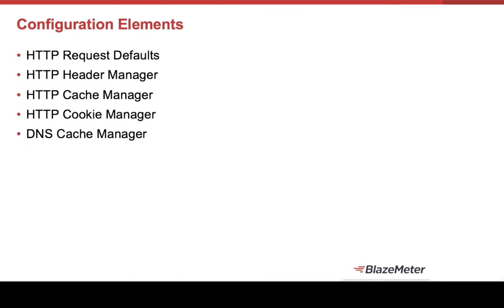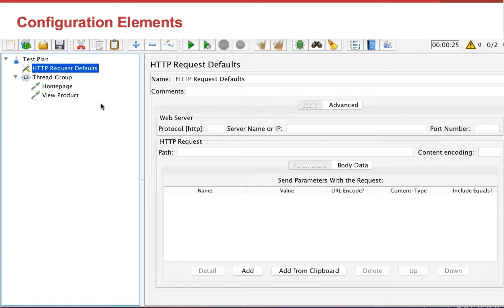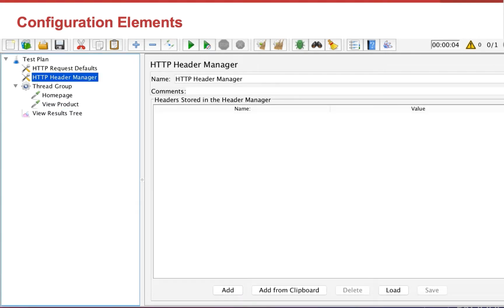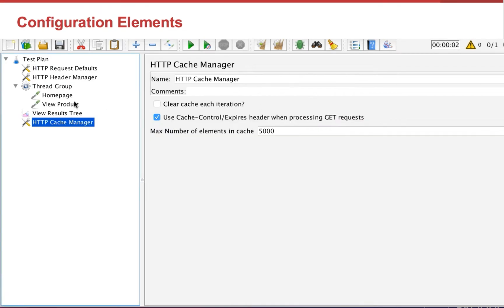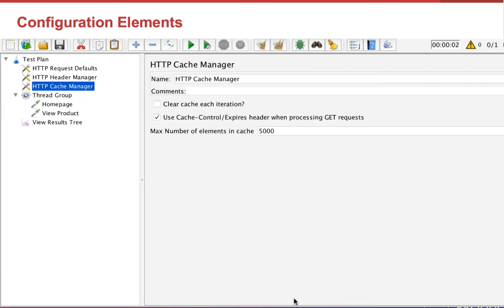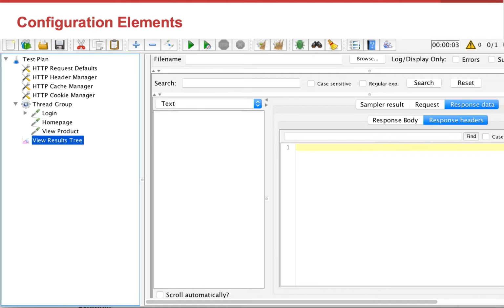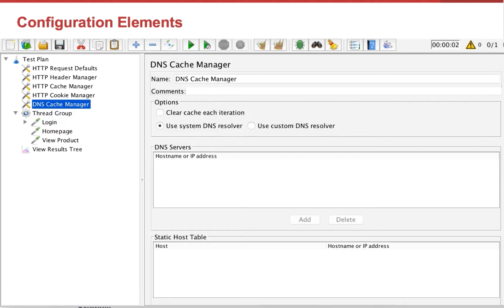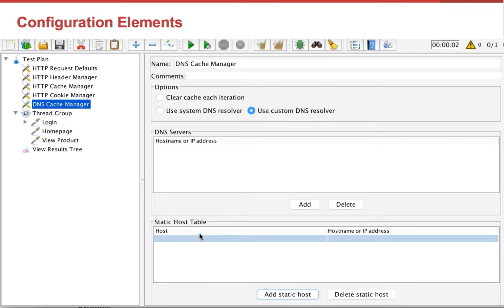JMeter. Тестирование.06 Commonly used elements config elements